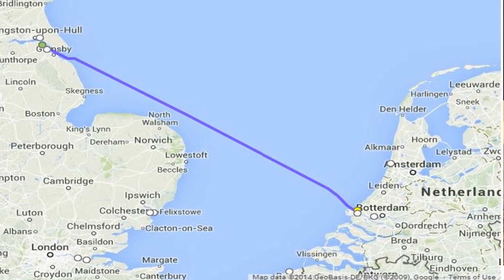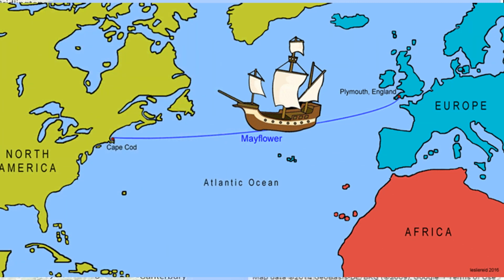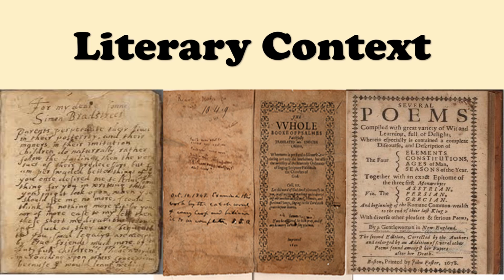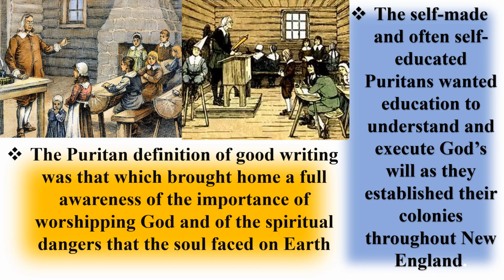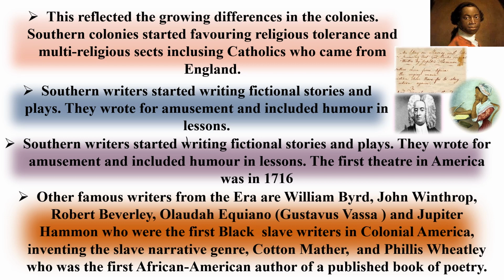American Puritan Literature During the Colonial Era 1608-1775: 2nd year revision